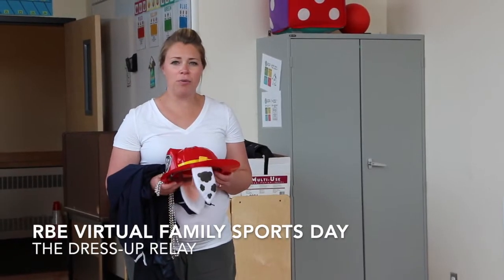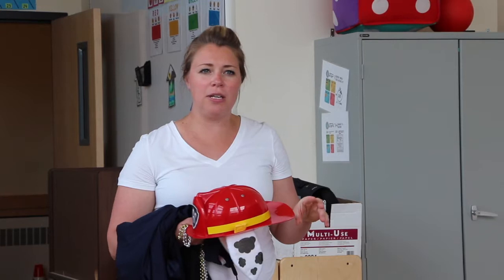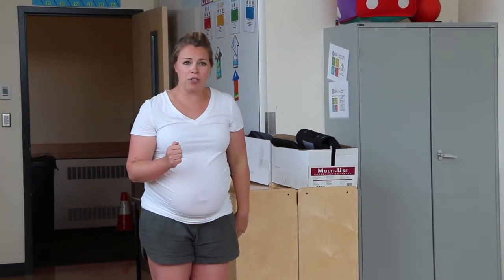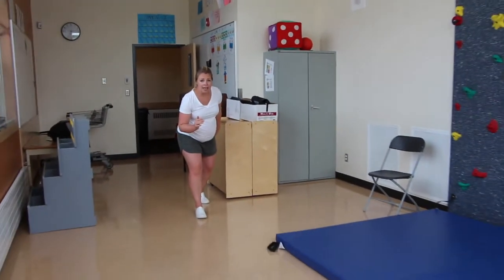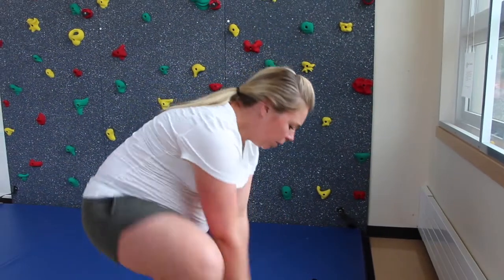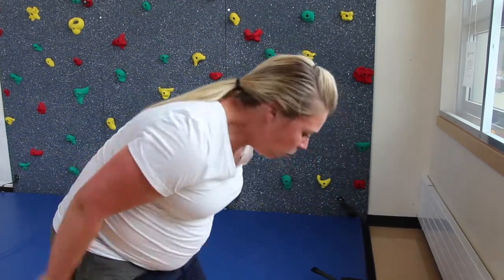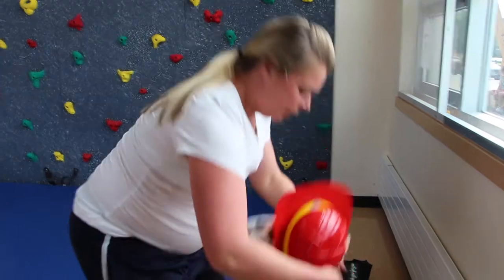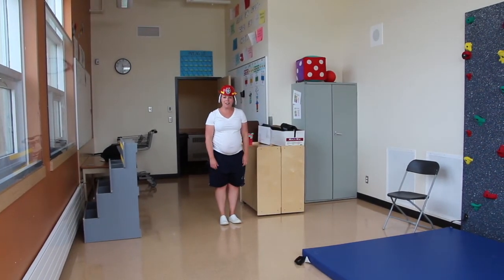Dress Up Relay - Virtual Sports Day 2020